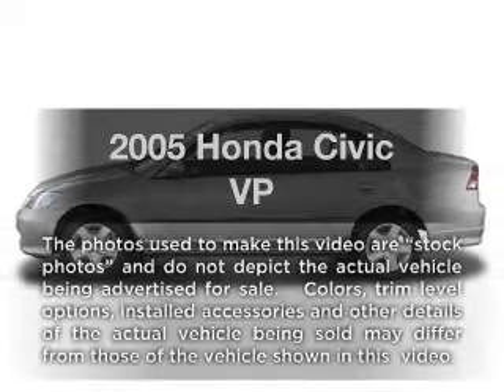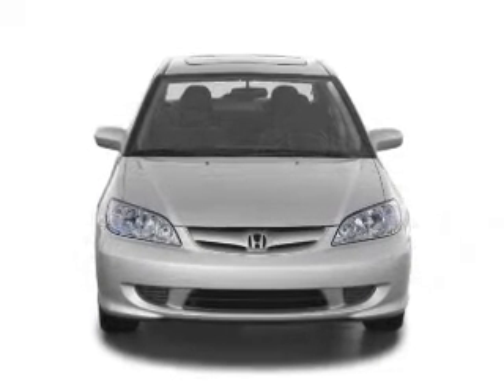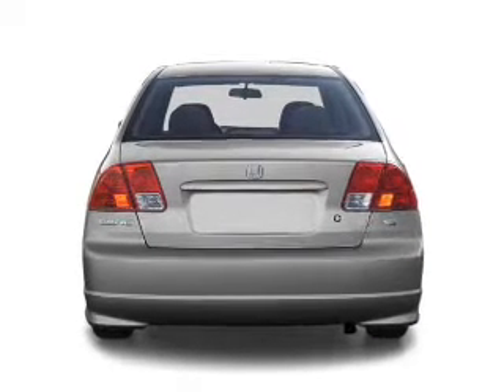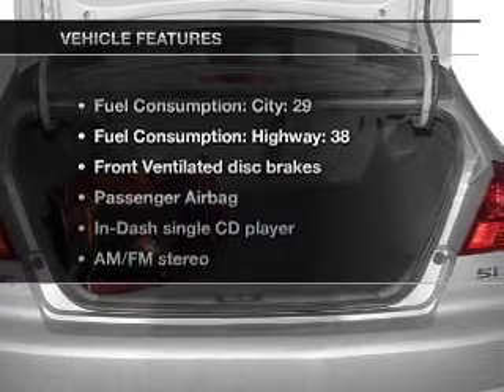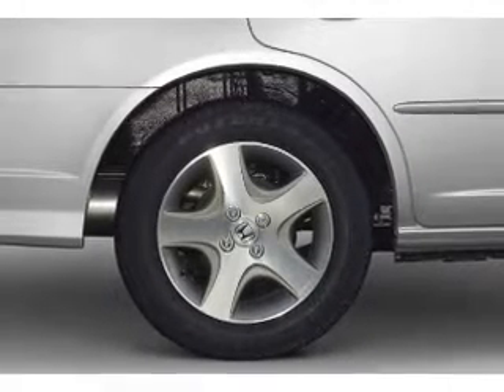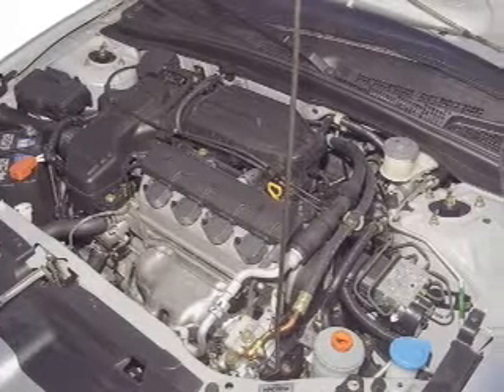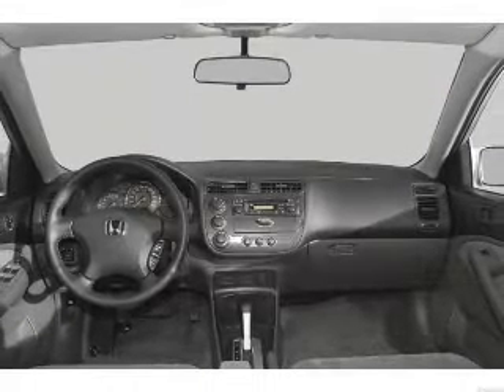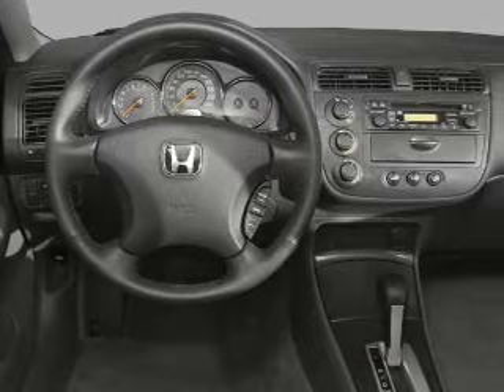2005 Honda Civic - Philadelphia PA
Year: 2005
Make: Honda
Model: Civic
Trim: VP
Engine: 1.7 liter inline 4 cylinder 16 valve
Transmission: 4-Speed Automatic
Color: Gray
Mileage: 71187
Address:
1501 Cottman Ave